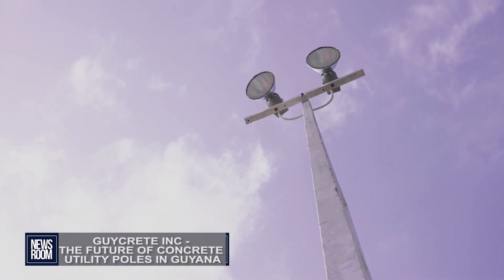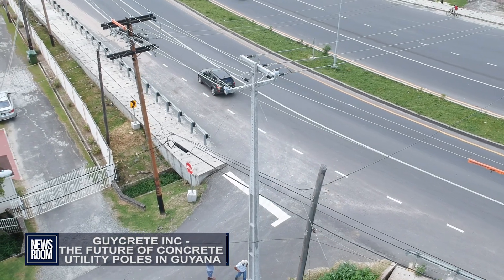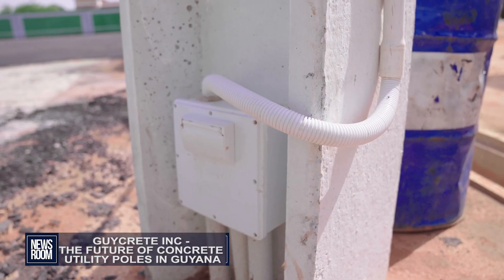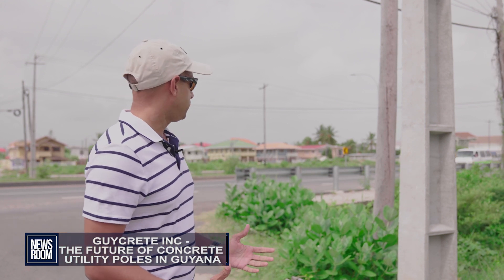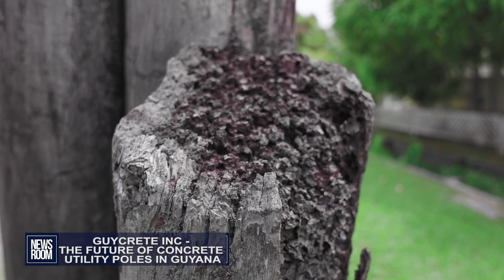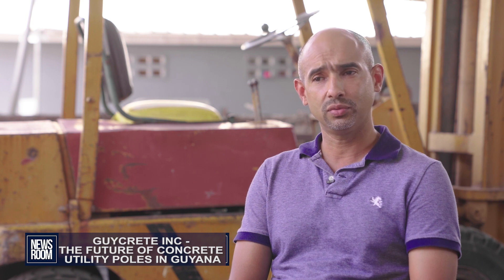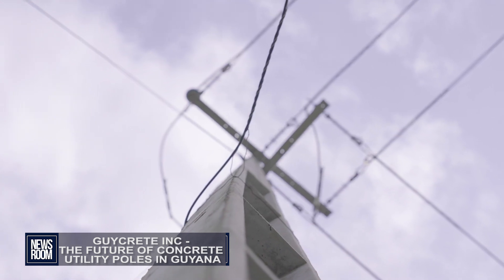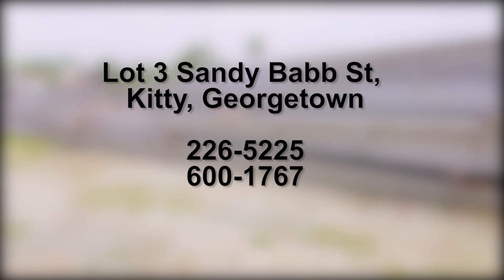GUYCRETE INC THE FUTURE OF CONCRETE UTILITY POLES IN GUYANA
GuyCrete Inc. is the sole manufacturer of Concrete Utility poles in Guyana. The company’s Director, Ryan Rahaman, explained how making the switch to these poles are more aesthetically pleasing for infrastructure, beneficial to the environment, and gives the consumer more value for money.